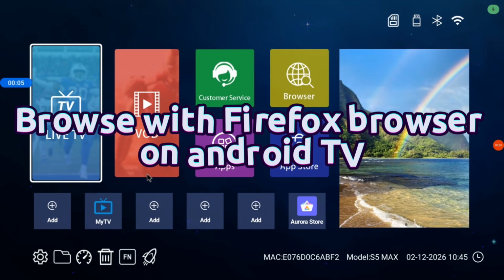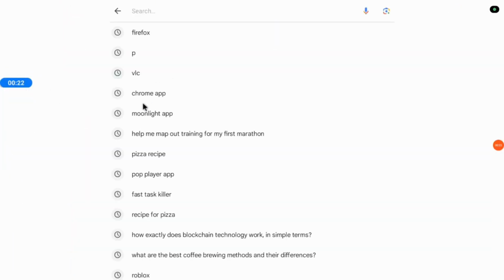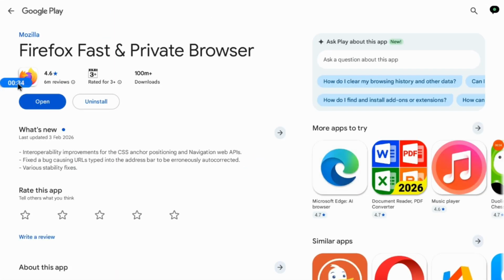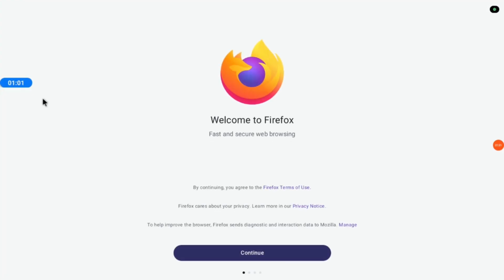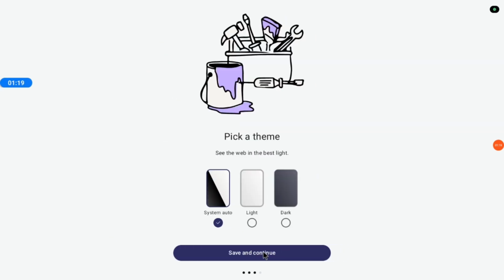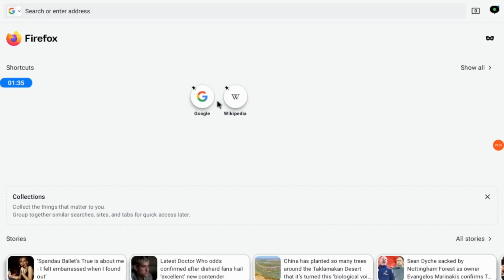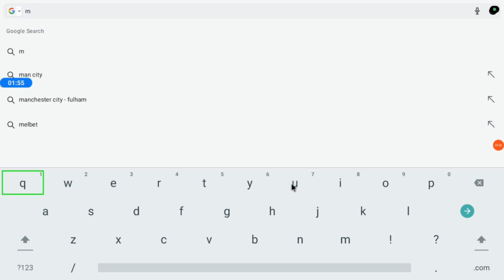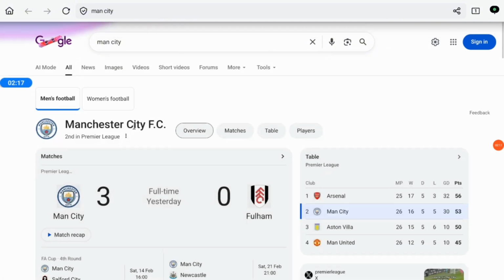Android TV : How to Browse on Firefox Browser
In this video, I will show you how to browse on the firefox browser on ATV.